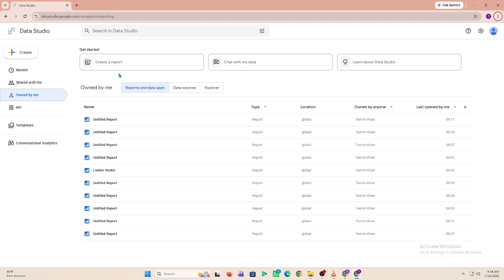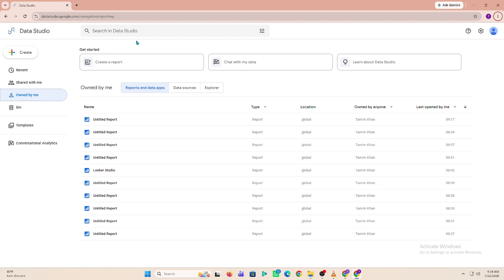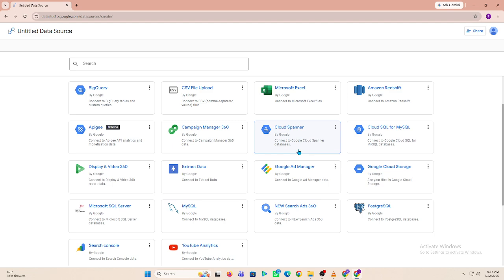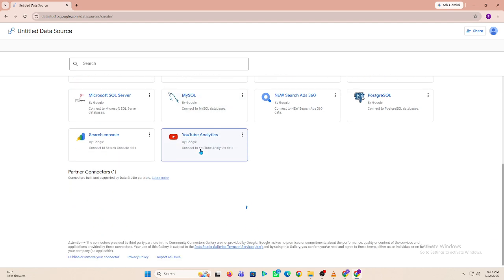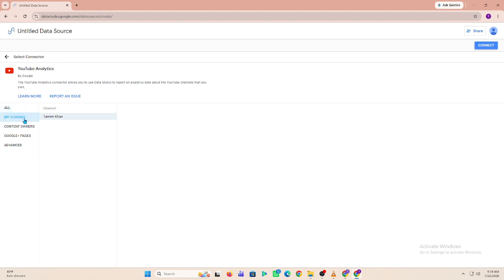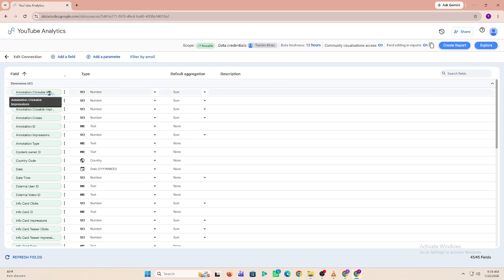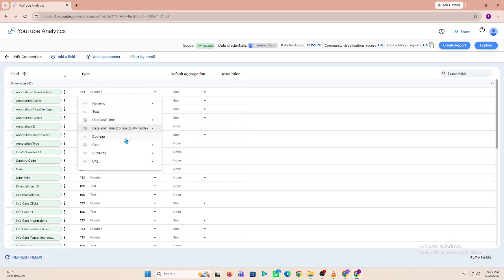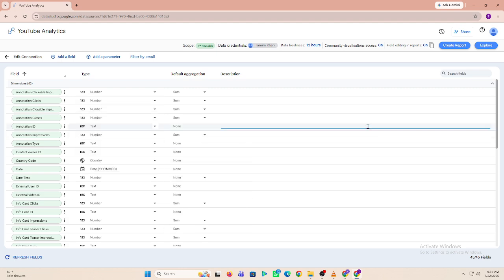How to Fix Looker Studio Data Refresh Issues Full Guide 2026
Learn how to fix Looker Studio data refresh issues with this complete 2026 guide. Looker Studio is a powerful data visualization and business intelligence platform, but reports may sometimes show outdated data, fail to refresh, or experience connection and data source errors. In this step-by-step troubleshooting tutorial, you'll learn how to fix Looker Studio data refresh problems, check data source connections, refresh reports, review data freshness settings, reconnect data sources, update credentials, troubleshoot Google Sheets and other connectors, and resolve common synchronization issues. Whether you're a data analyst, marketer, SEO professional, business owner, agency, or beginner, this guide covers everything you need to know about troubleshooting data refresh issues in Looker Studio. You'll also discover best practices for maintaining reliable data connections, managing data freshness, monitoring reports, and keeping dashboards accurate and up to date. Follow this full guide to fix Looker Studio data refresh issues and keep your reports running smoothly in 2026.